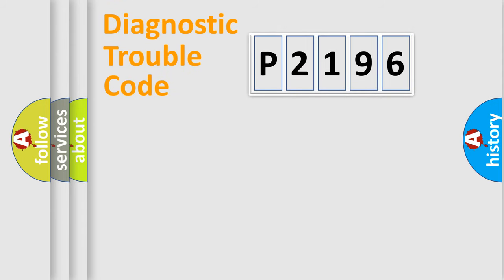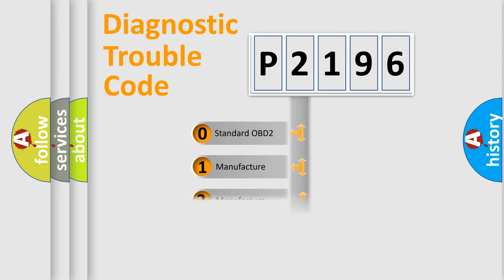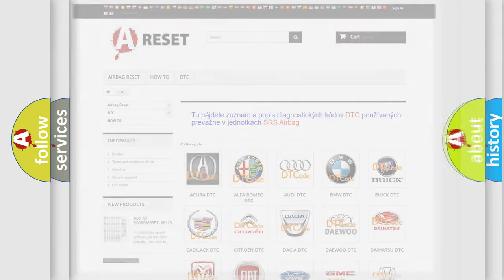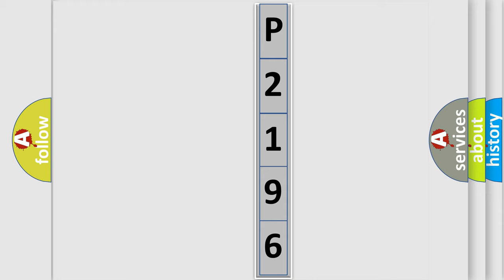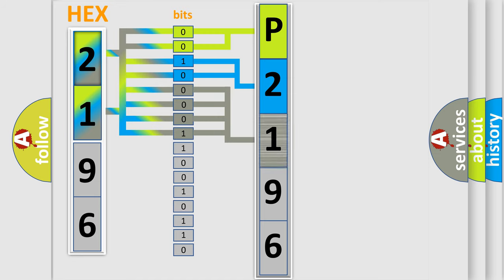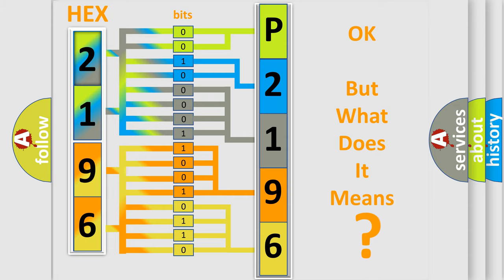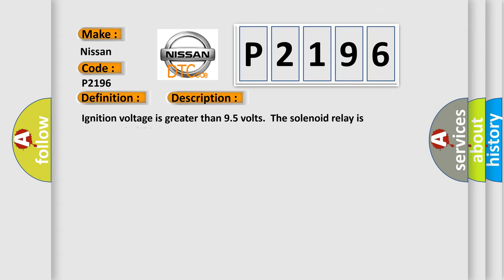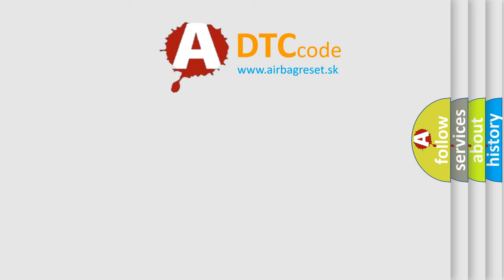DTC Nissan P2196 Short Explanation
Contents:
0:21 Basic DTC analysis according to OBD2 protocol standard.
1:48 Insight into programming
2:58 A diagnostically understandable description of the Diagnostic Trouble Code
3:05 Basic error definition

Make
Nissan
Code
P2196
Definition
Antilock Brake System ABS Enable Relay Contact Circuit
Description
Ignition voltage is greater than 95 volts  The solenoid relay is commanded ON
Cause
One or more of the following conditions existsThe EBCM detects an open in the B+ circuit to the solenoid valve relayThe EBCM detects a stuck open solenoid valve relay or an open circuit between the solenoid valve relay and solenoid valves